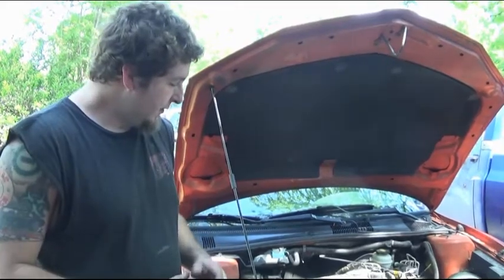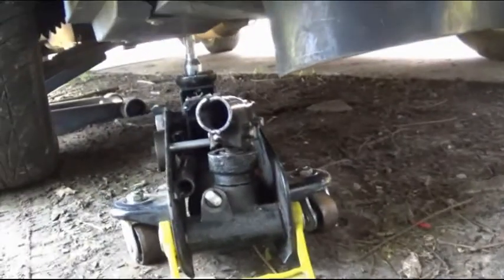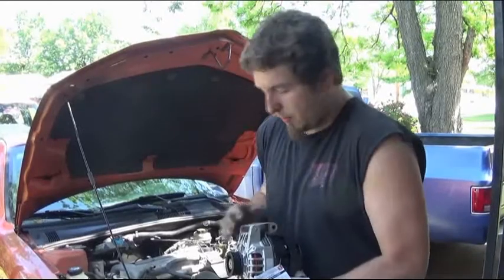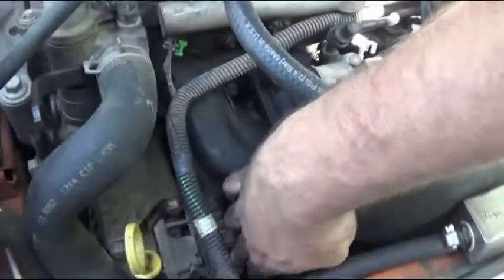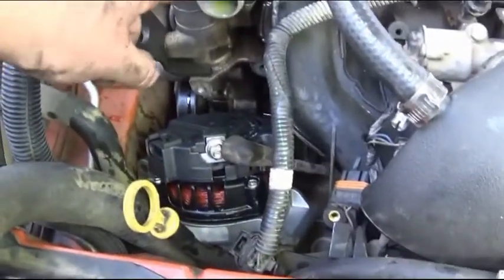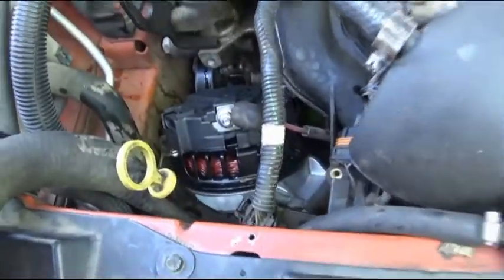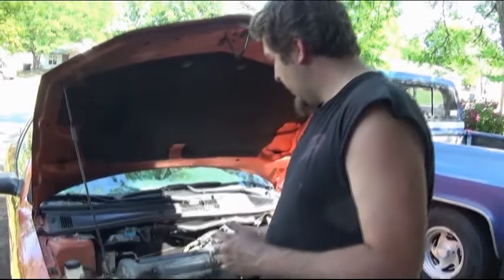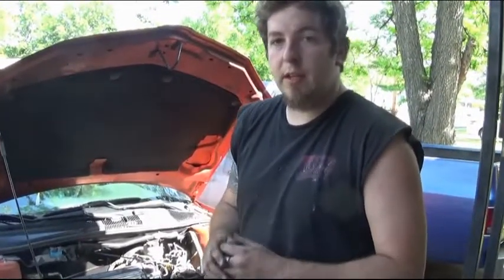sunfire alternator change and how to release belt tension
i replace the worn out alternator in the 2004 sunfire and show you how to release  belt tension